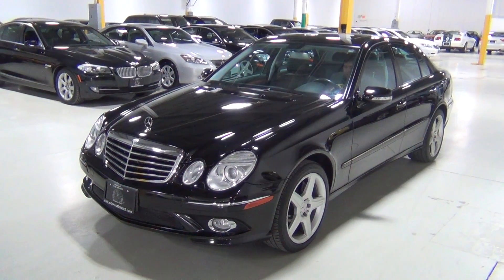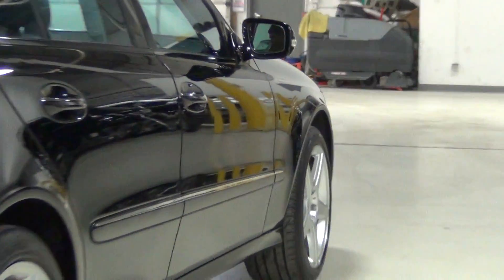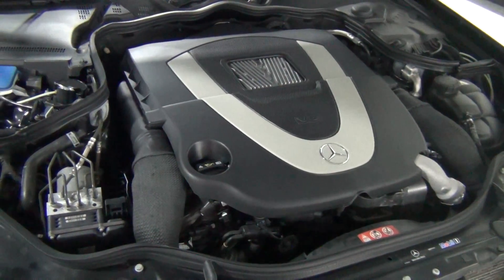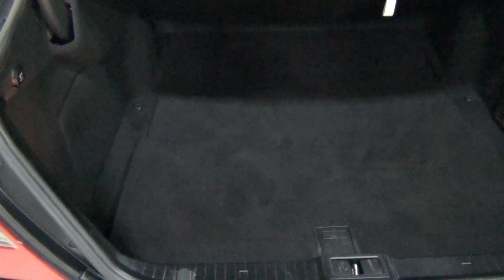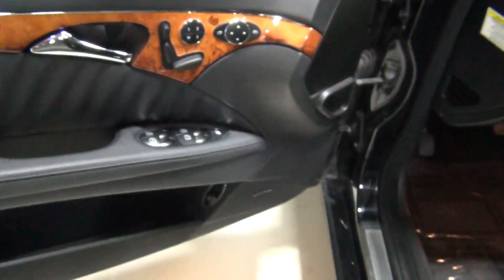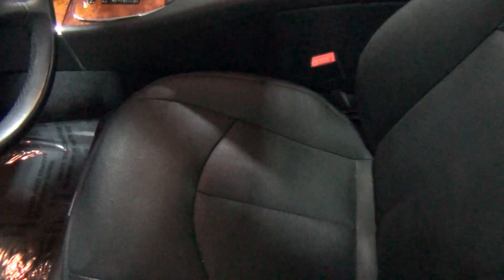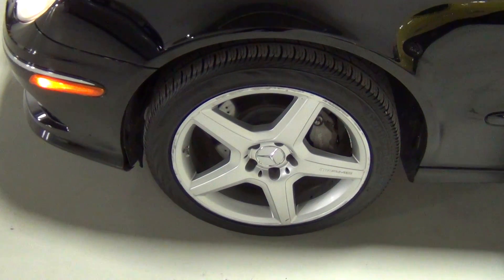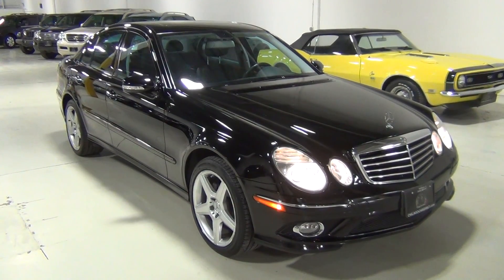Chicago Cars Direct Presents a 2009 Mercedes-Benz E550 Sport. Black/Black. #373846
E550 SPORT WITH AN ORIGINAL MSRP OF $66,035! LOADED WITH THE: PREMIUM PACKAGE (Originally $3,150.00), SPORT PKG (Originally $2,000.00), DESIGNO BURL WALNUT WOOD TRIM (Originally $310.00), 5.5L V8 382hp ENGINE, LEATHER INTERIOR, 4-ZONE AUTOMATIC CLIMATE CONTROL, AIRMATIC VARIABLE AIR SUSPENSION SYSTEM, SUNROOF, HARMAN/KARDON SOUND SYSTEM, 10-WAY POWER SEATS w/MEMORY, POWER TILT/TELESCOPING STEERING WHEEL and RAIN SENSING WIPERS. A Non Smokers Vehicle. Clean CarFax AND AutoCheck Vehicle History Reports. ASE Certified Multi-Point Safety Inspection Has Been Completed. Extended Warranties and Excellent Financing Rates Available.